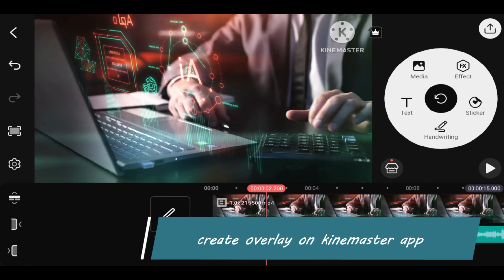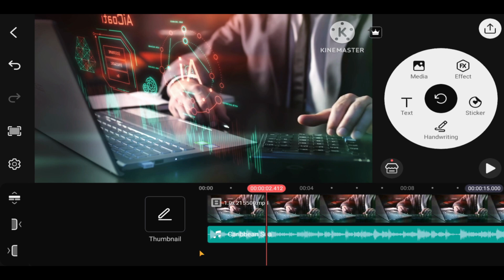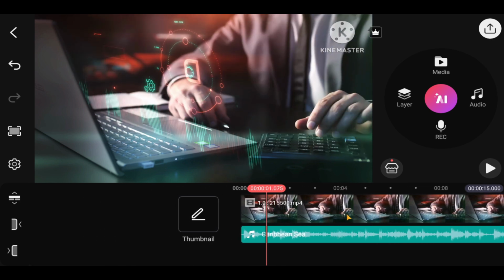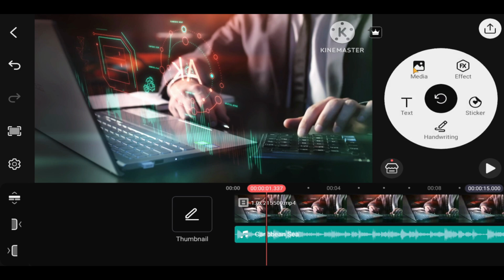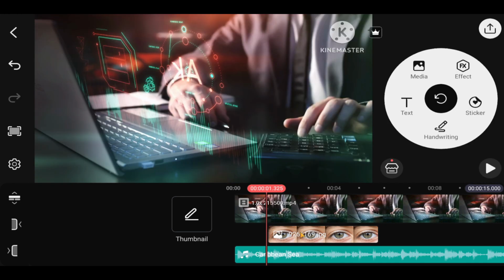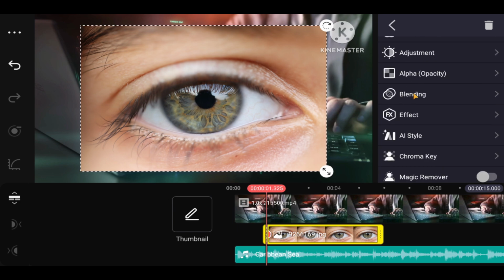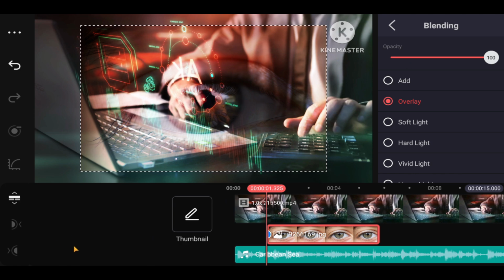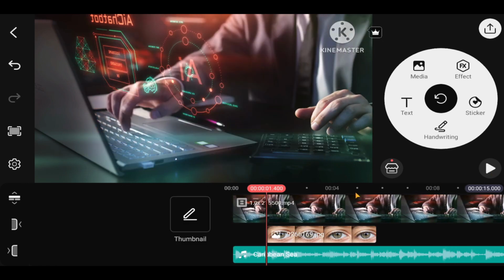How to Create Overlay Effects on KineMaster Video Editing App? 2024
In this tutorial, we’ll show you how to create overlay effects in the KineMaster video editing app! Adding overlays to your videos is a great way to enhance your content with animations, images, or text. Follow this step-by-step guide to master the overlay feature and give your videos a professional touch.